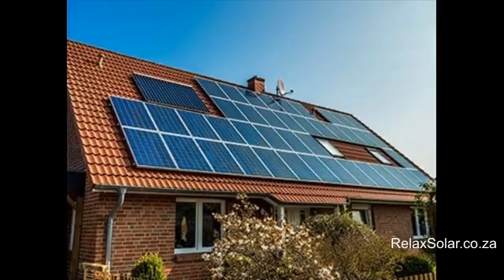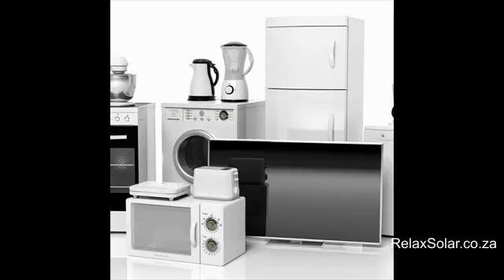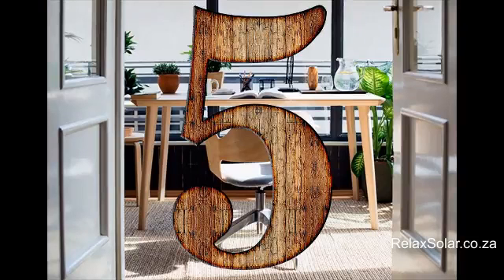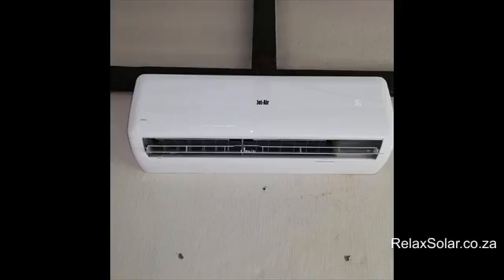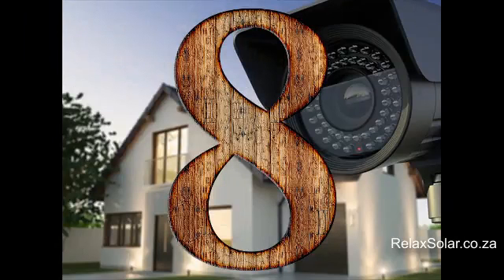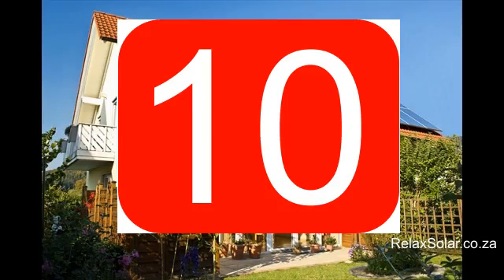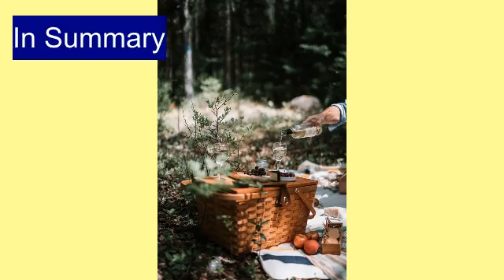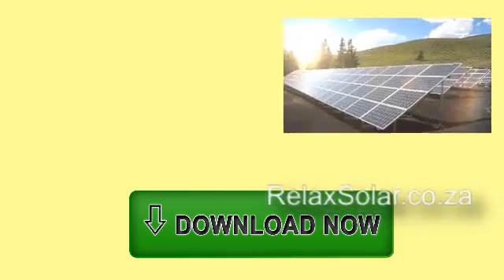🆕How Much A Solar System For Your Home Costs South Africa - Popular Video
Ever wondered whether it is even worthwhile, to get your house off the grid and onto solar?

Here is a quick and easy guide, to evaluating your home ,for a move towards solar.
There are 10 main steps, which you can take, to evaluate your home, to understand just what price range you are looking at.
There is also a quick and easy check list that you can use at the end of this article.

In order to find out more about how much a solar system for your home costs South Africa, please

The video is showing how much a solar system for your home costs information but also try to cover the following subject:
-how much solar system cost for home
-how much is solar system for home
-how much does solar really cost

 Something I observed when I was searching for info on how much a solar system for your home costs was the absence of pertinent information.
How much a solar system for your home costs nevertheless is an subject that I understand something about. This video therefore should be relevant and of interest to you.
Follow our videos regarding how much a solar system for your home costs and also various other comparable subjects on

Now that you have viewed our video about how much a solar system for your home costs did it assisted?
Please like the YouTube video to help other individuals searching for how much solar system cost for home or how much is solar system for home :)

Translated titles:
?Wie viel kostet ein Sonnensystem für Ihr Zuhause Südafrika-Beliebtes Video

? Quanto custa um sistema solar para os custos de sua casa África do Sul-Vídeo popular

Hoeveel kos 'n sonnestelsel vir u huis Suid-Afrika-gewilde video

?Hoeveel kost een zonnestelsel voor uw huis Zuid-Afrika-populaire video

INDLELA YOKUSETYENZISELWA ILANGA KWIINKCUKACHA ZAKHO EKHAYA EMZANTSI AFRIKA-Ividiyo eyaziwayo

OwSingakanani Isistimu Yelanga Elibiza Izindleko Zekhaya Lakho eNingizimu Afrika-Ividiyo Edumile